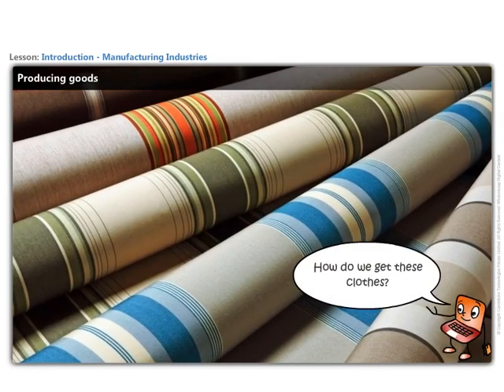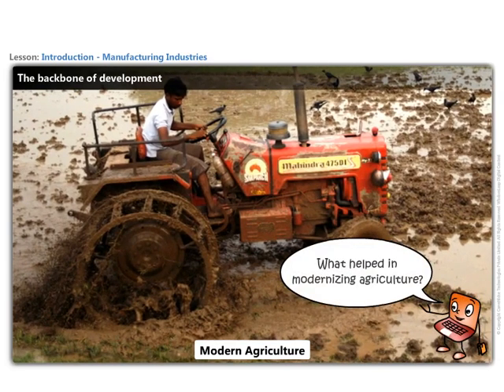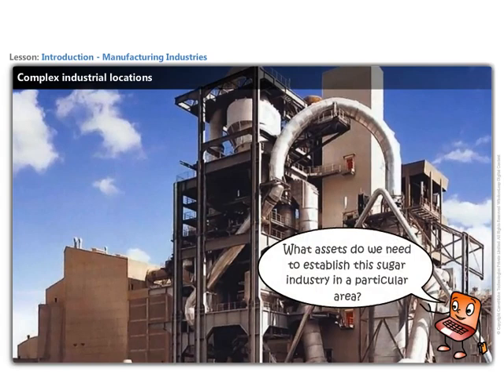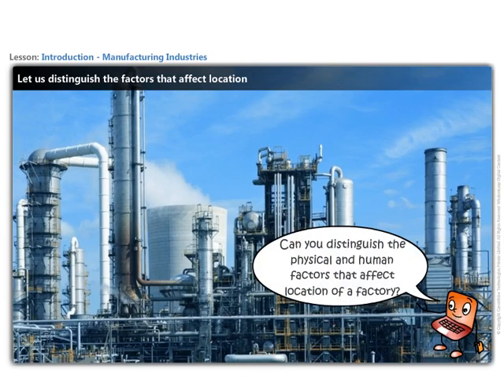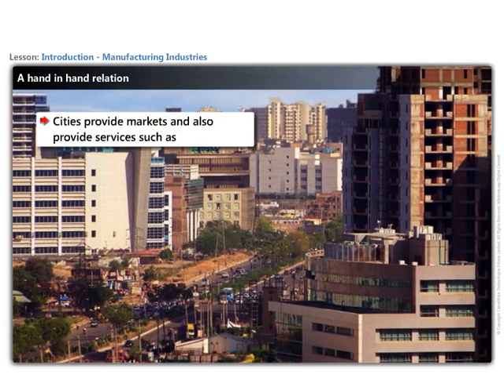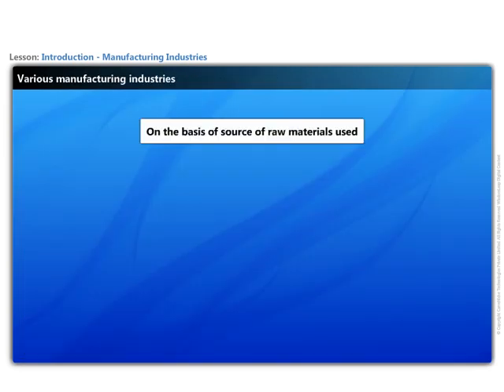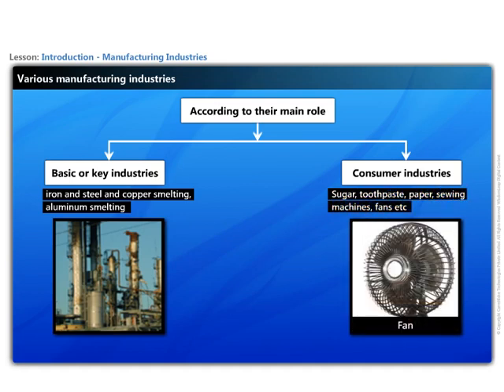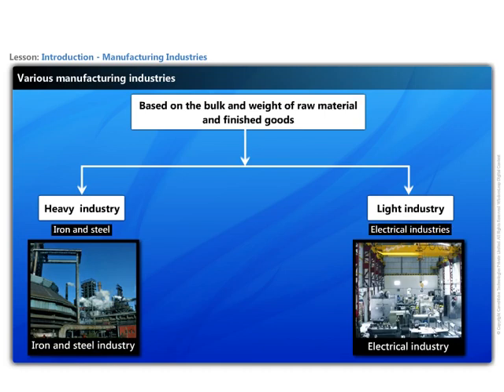Introduction to Manufacturing Industries | Grade 10 Social Science CBSE | ICSE.